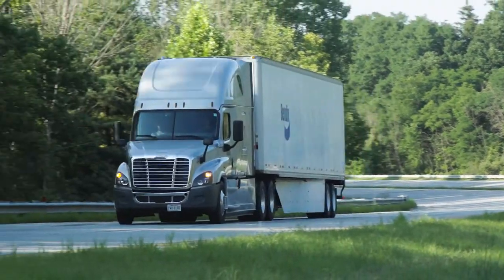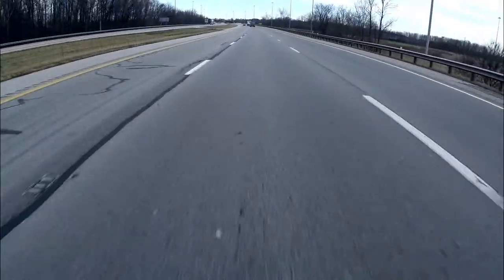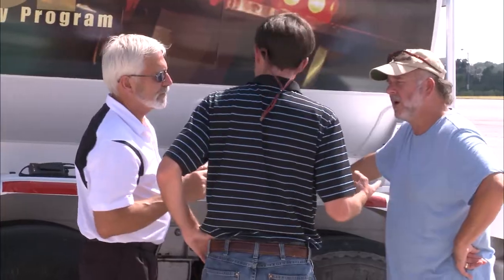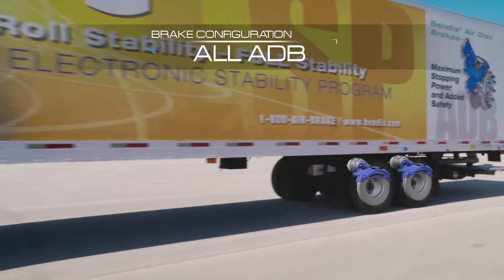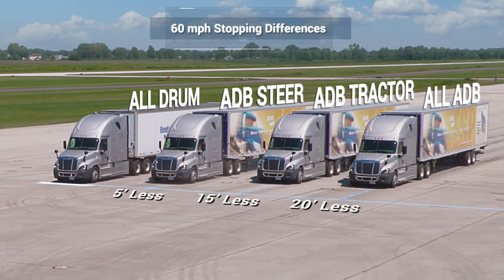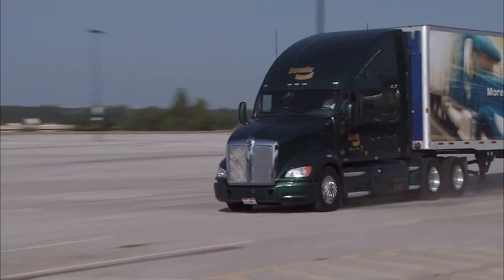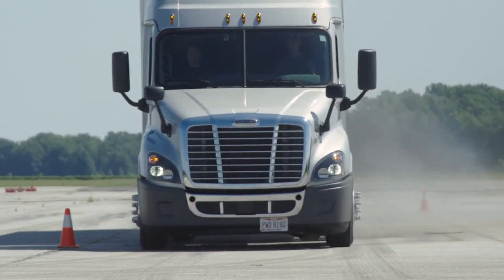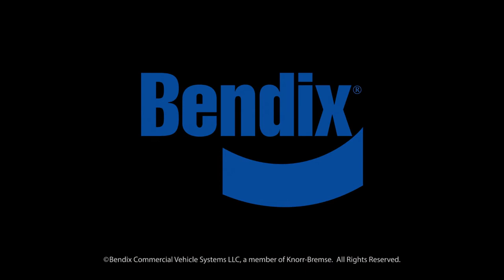How Brake Configurations Impact Stopping Distance (BW5059)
Stopping distance can make the difference between being in an accident and avoiding one. Bendix offers a look at how stopping distance can vary between commercial vehicle brake configurations.

BW5059